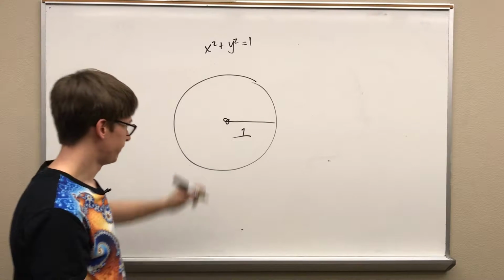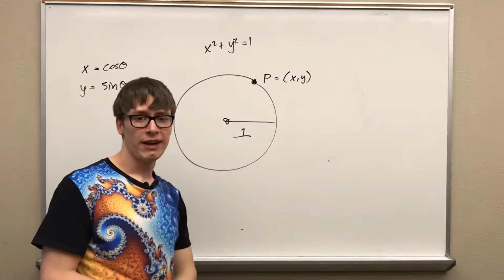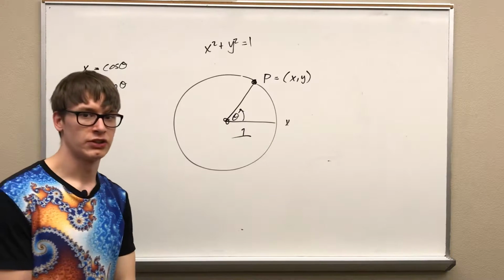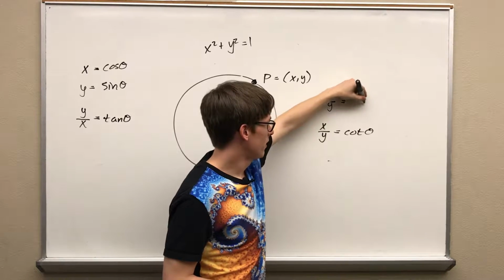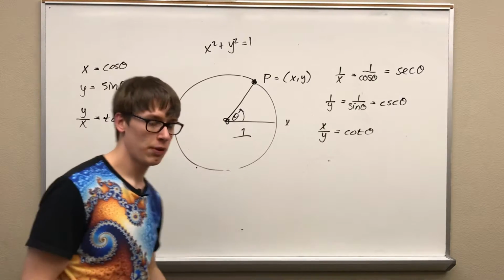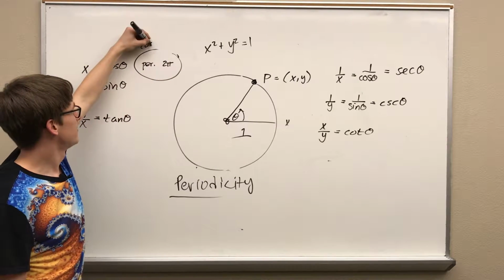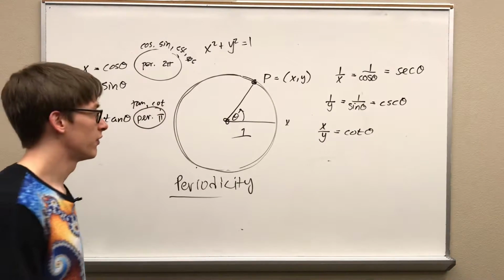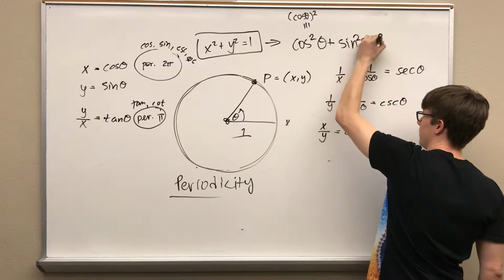Six Trig Functions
The Unit Circle is an Important Object of study in Trigonometry.
Using a point on the Circumference we can define the Familiar Six Trig Functions.